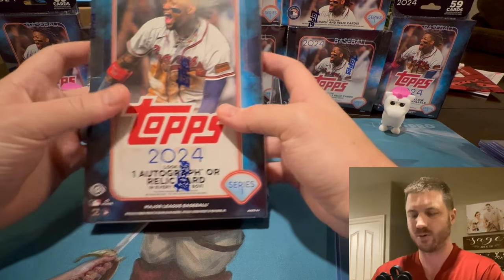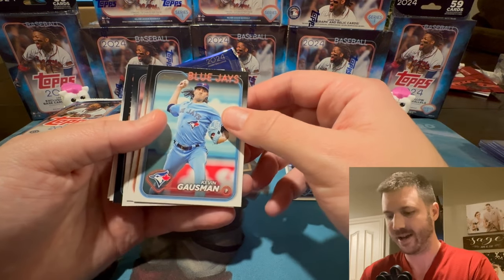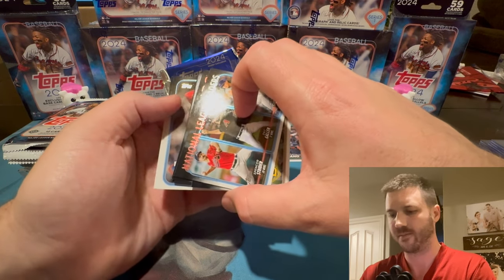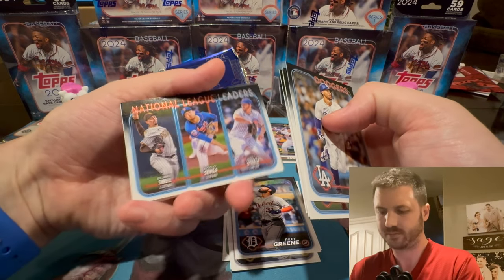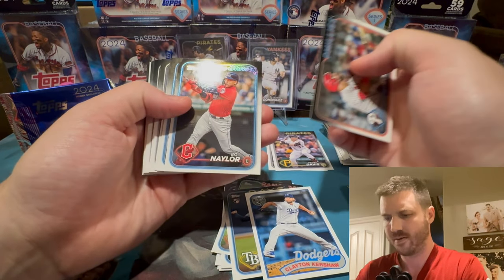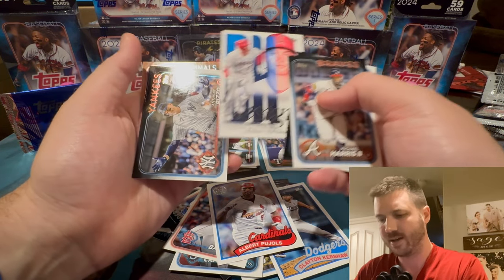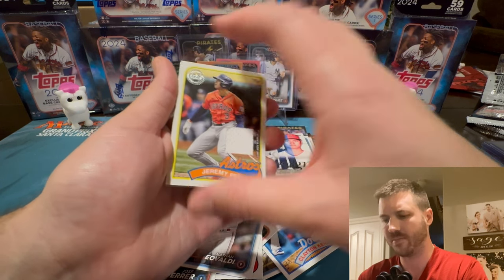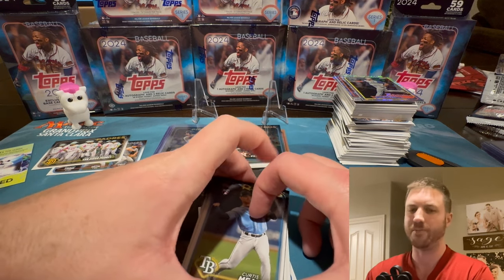NEW RELEASE!🔥 2024 TOPPS SERIES 1 HOBBY BOX (MLB BASEBALL CARDS)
Silver Sage is back opening the new 2024 Topps Series 1 Hobby Box

United States

We are opening a 2024 Topps Series 1 Hobby Box